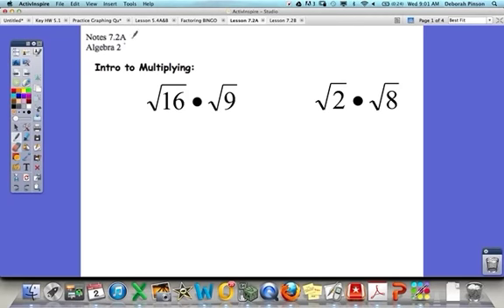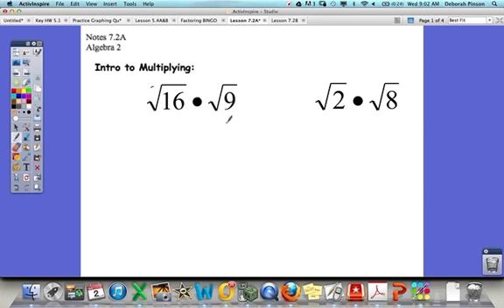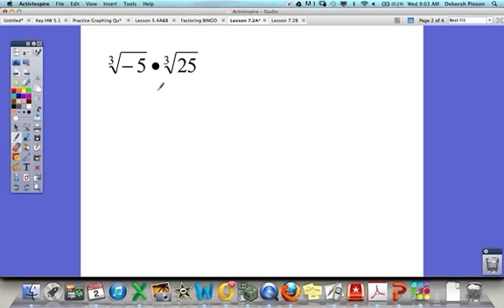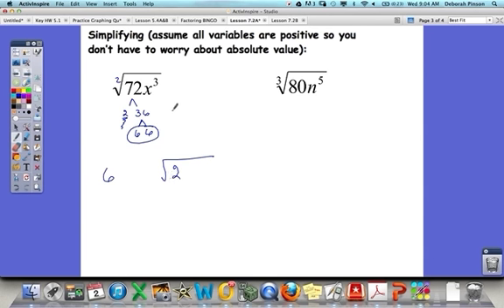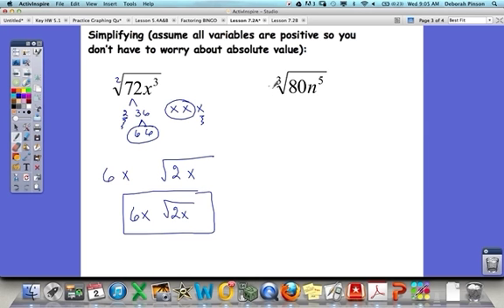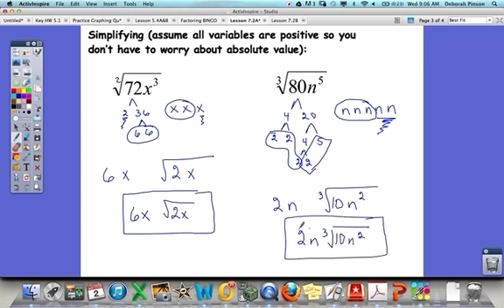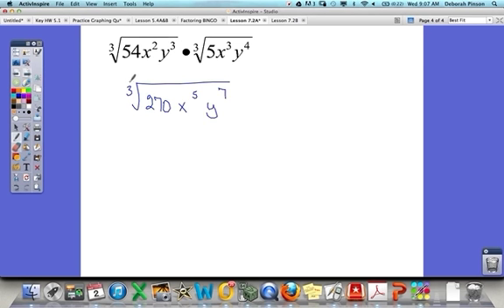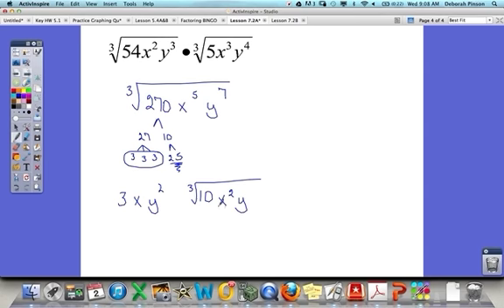Podcast 7 2A